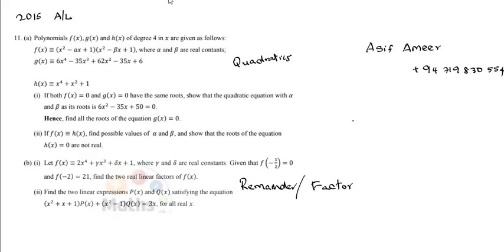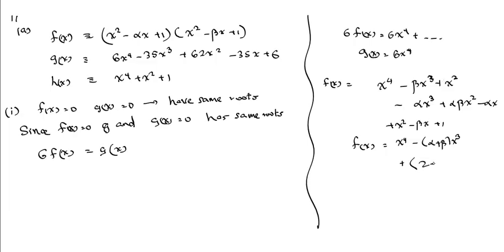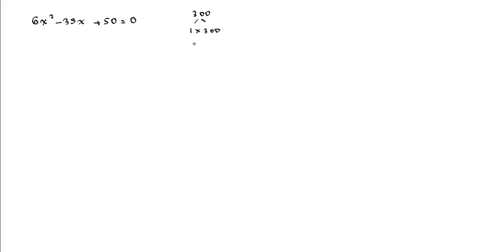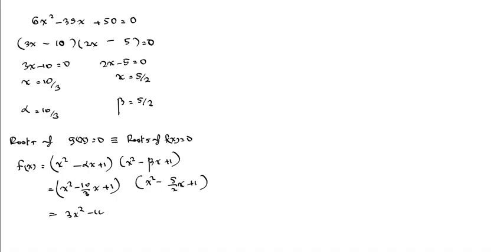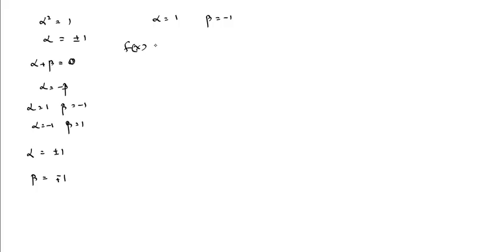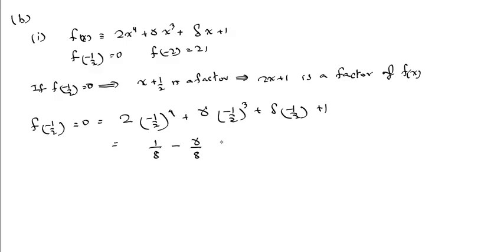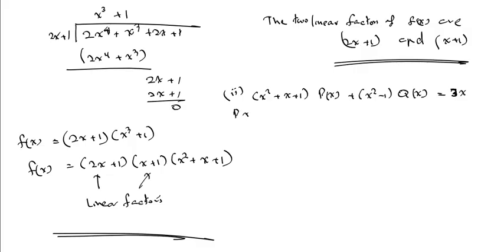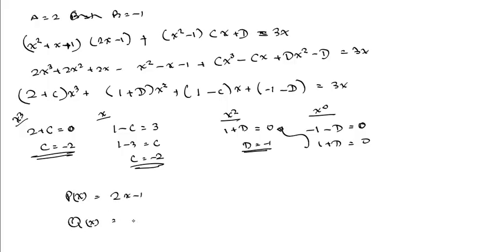Past paper discussion English Medium 2015 A/l Pure Maths Q11